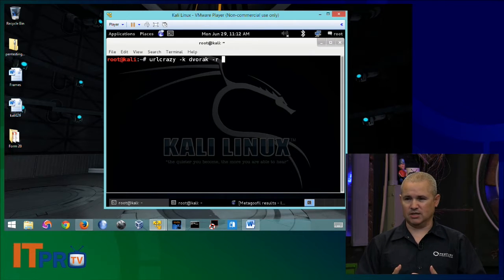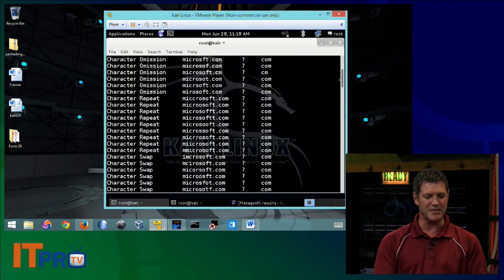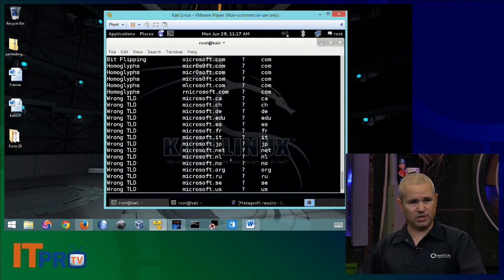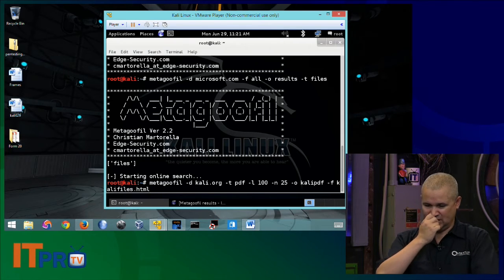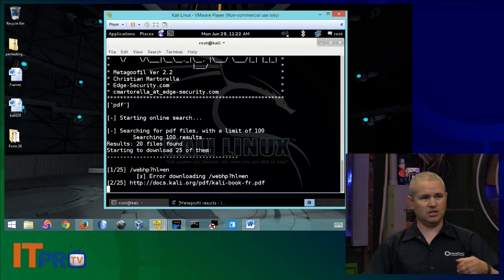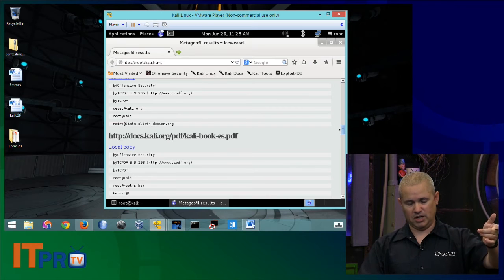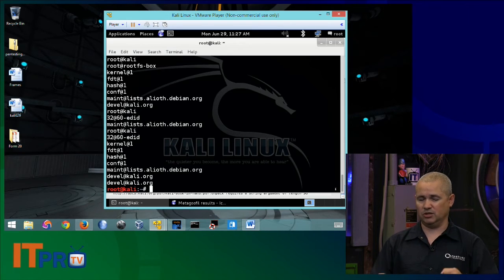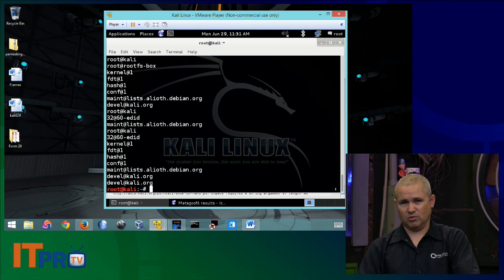WHAT IS WEBSITE RECON | Website Recon Part 2 | #12 | Kali Linux Penetration Test.